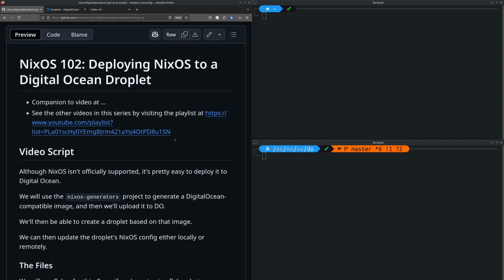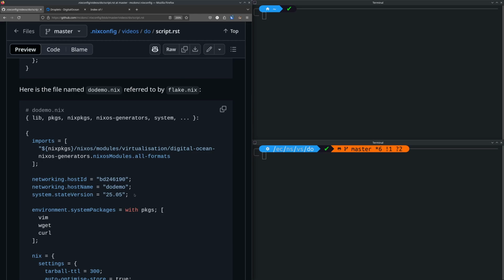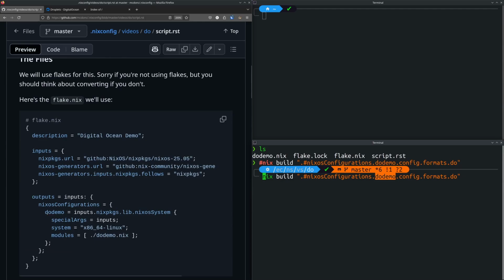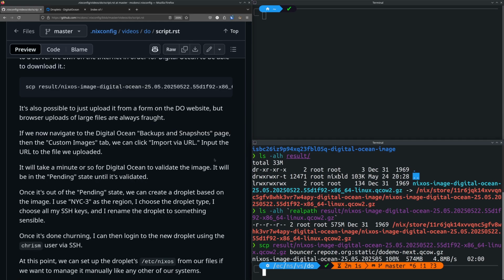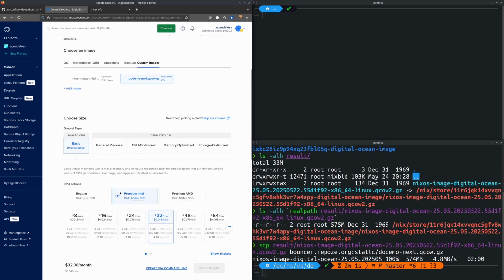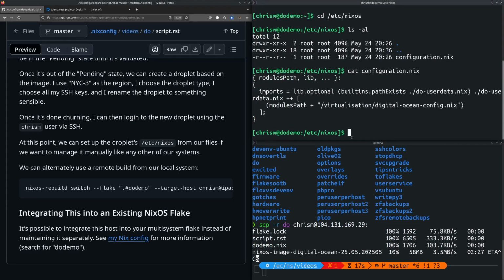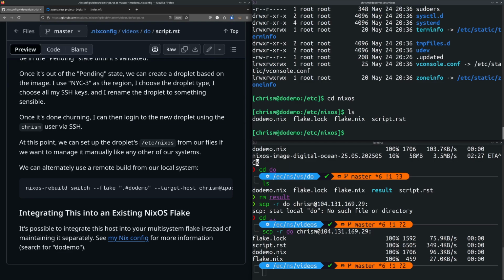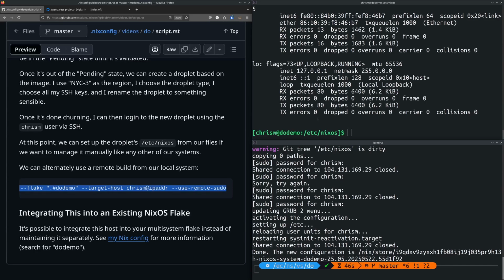NixOS 102: NixOS on a Digital Ocean Droplet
00:00 - Intro to NixOS 102
00:06 -  NixOS on Digital Ocean
00:49 - Creating NixOS Flake Files
02:06 - Understanding dodemo.nix Configuration
03:13 - Building the NixOS Image
04:14 - Uploading Image to Server
05:39 - Importing Image to Digital Ocean
06:28 - Creating a Droplet from Image
07:44 - Logging into NixOS Droplet
09:44 - Updating NixOS Configuration
11:15 - Managing NixOS Remotely